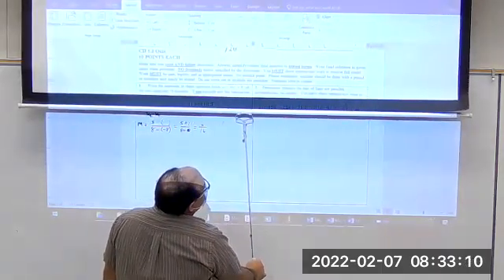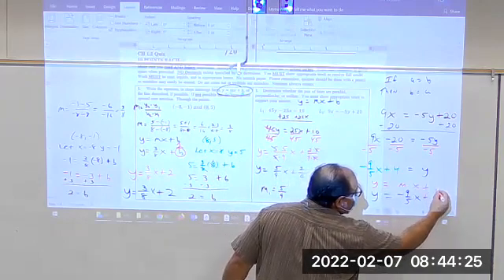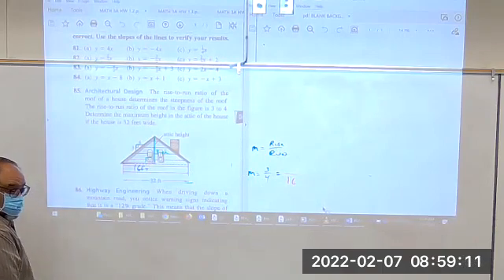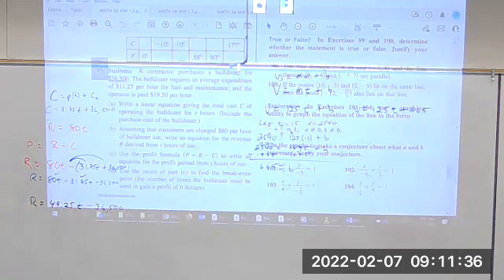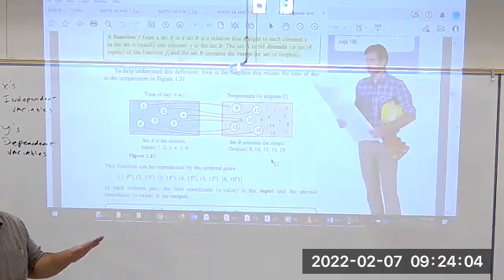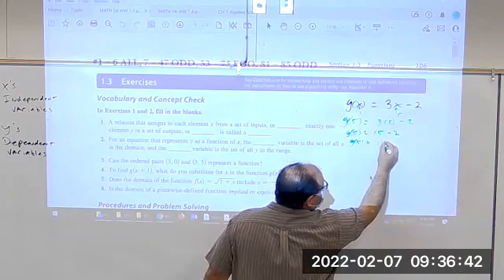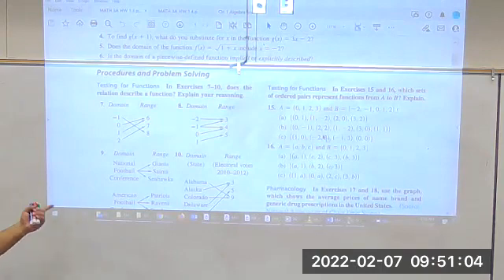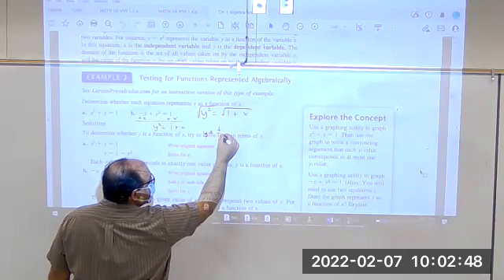2.7.22 Math 3A MW pt1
2.7.22 Math 3A MW pt1
Video was cut into two parts, this is part 1.